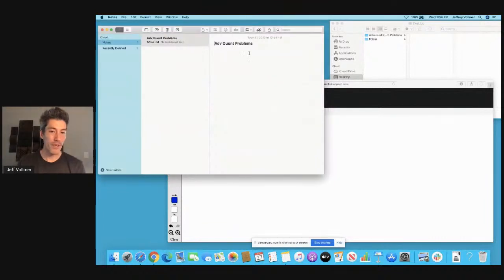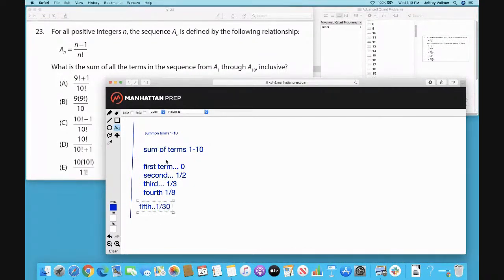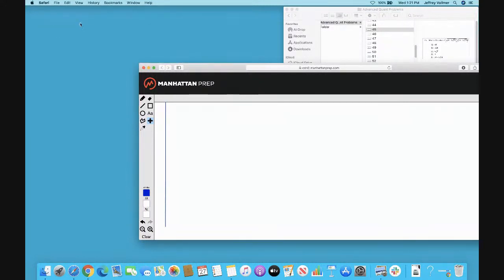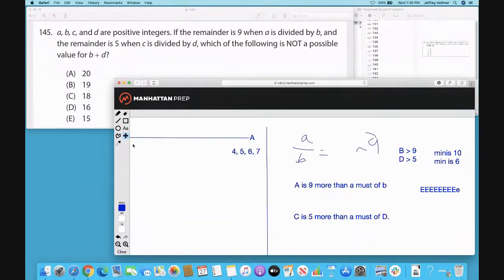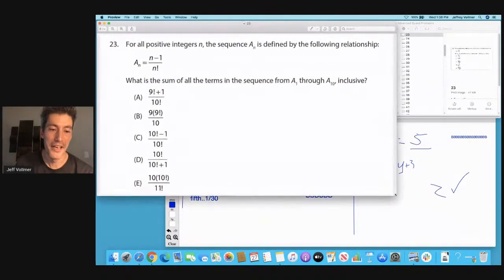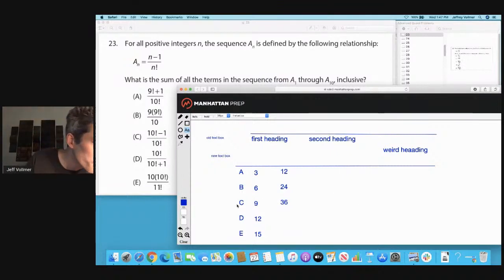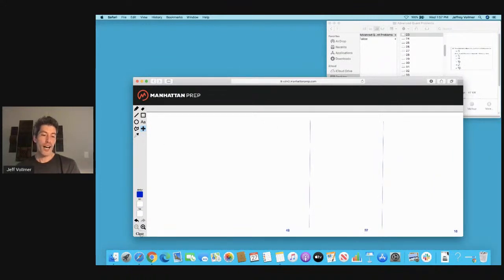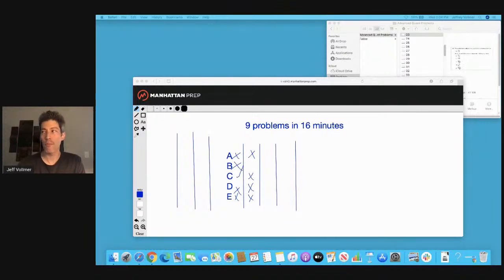Toughest GMAT Quant on the Digital Whiteboard